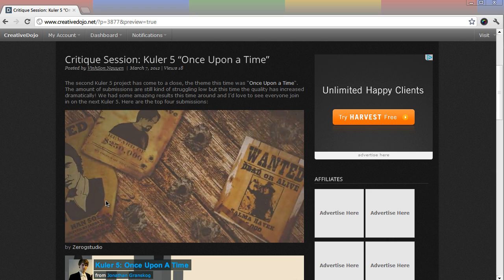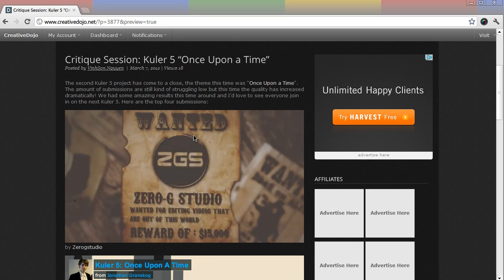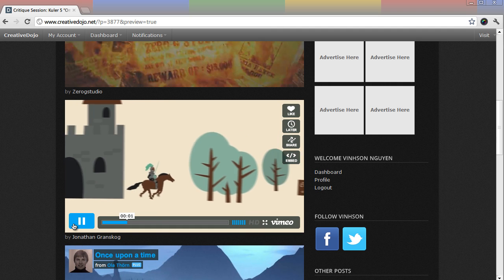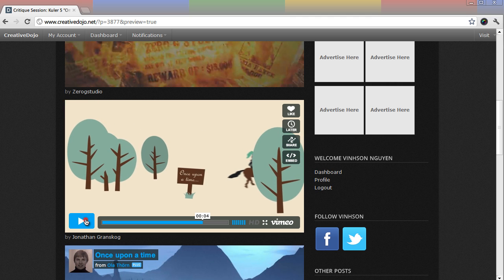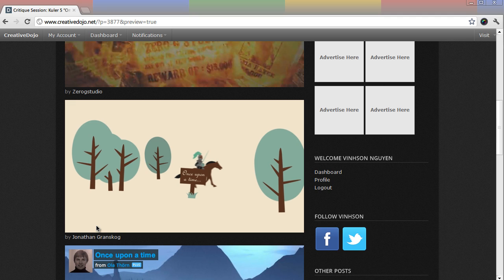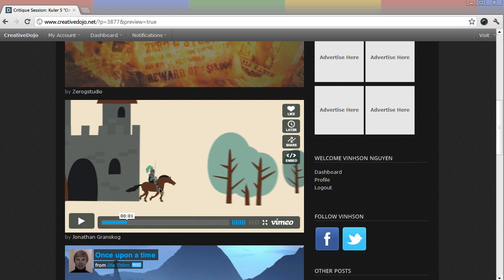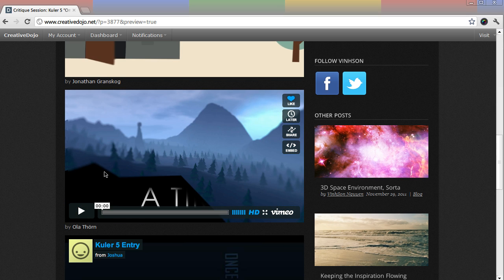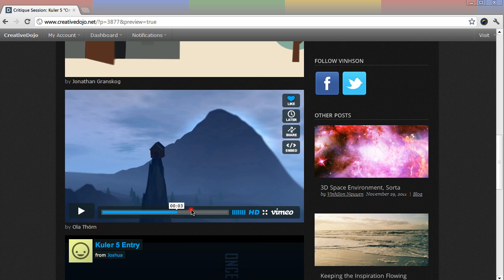Critique Session: Kuler 5 "Once Upon a Time"